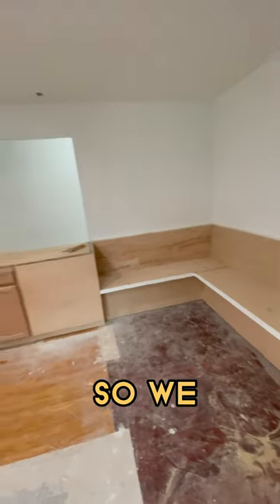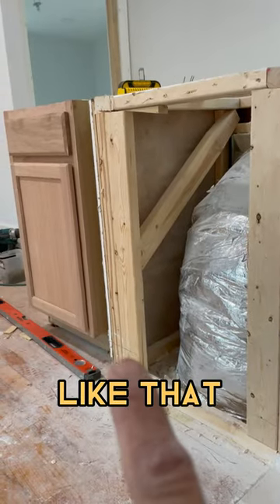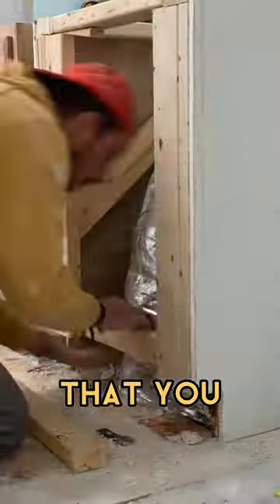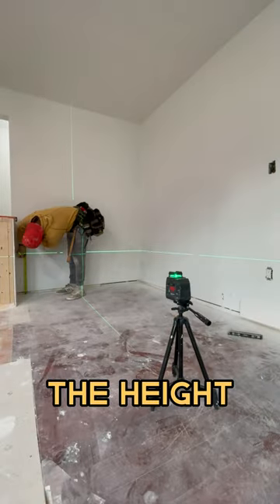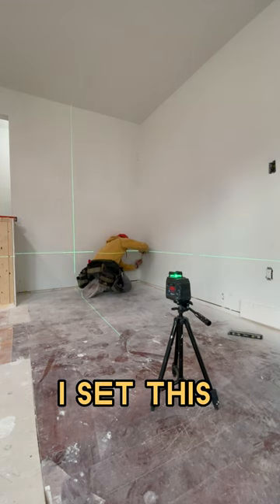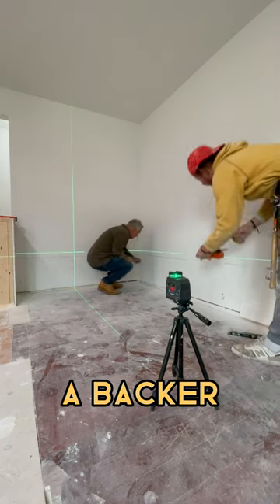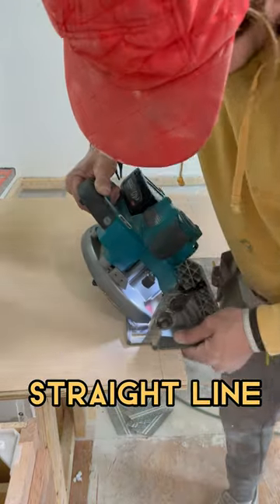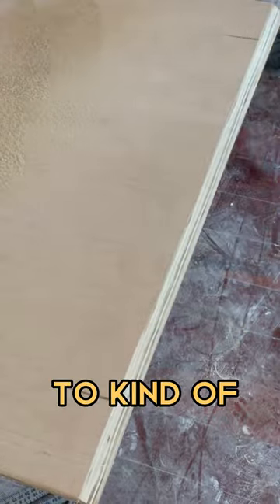Dining Bench | Artpentry